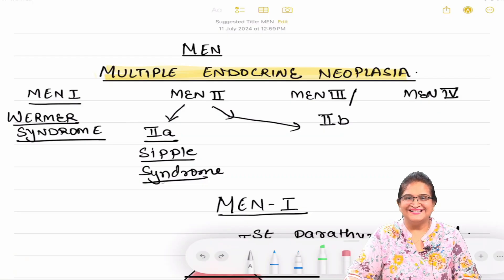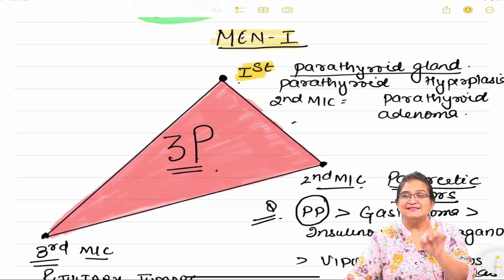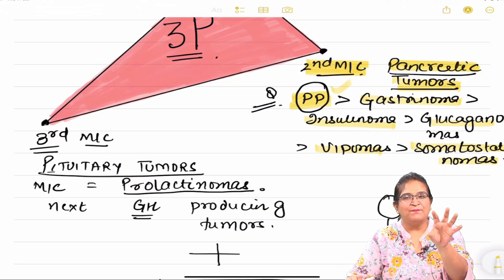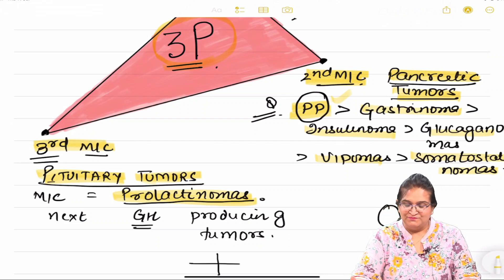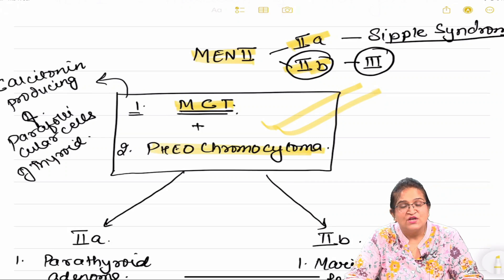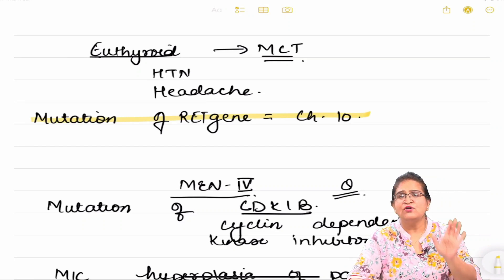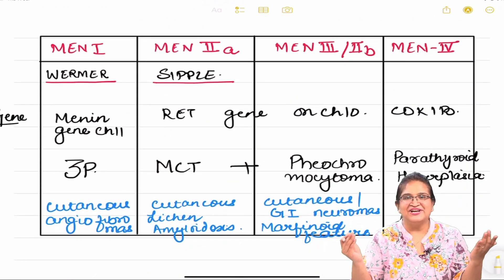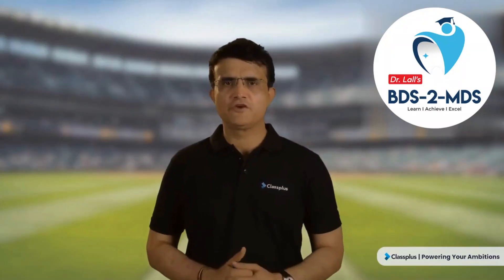Learn MEN Syndrome in 9 min with dr Jasmine Lall : The Physio + Medicine Legend, MDS Entrance Exams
XL 2.0 - Best Course for NEET MDS 2025

Detailed Pre-Recorded Videos for BDS Univ Exams & NEET MDS by BEST FACULTIES only on BDS-2-MDS App

TEAM : BDS-2-MDS are the Best Mentors & Best Faculties for MDS Entrance Exams with 17+, years experience,
Available Exclusively on
Dr Lall's - BDS-2-MDS App : Best Team for NEET MDS / INI CET / GOVT JOBS / ARMY DENTAL

(Enter ORG CODE - SXDNT)